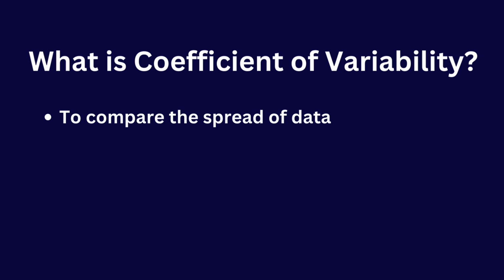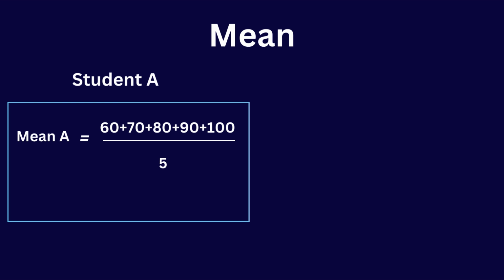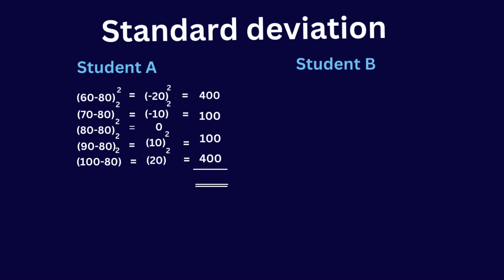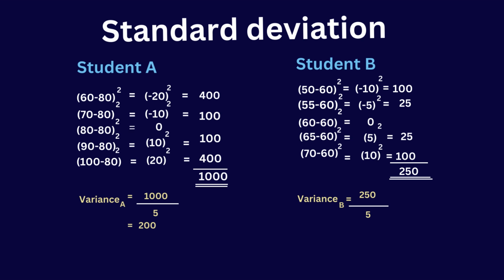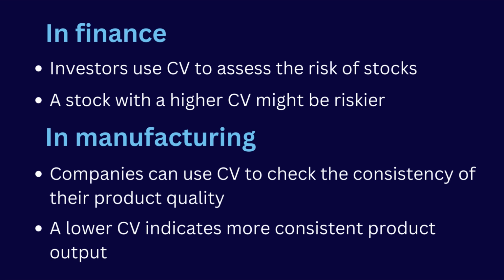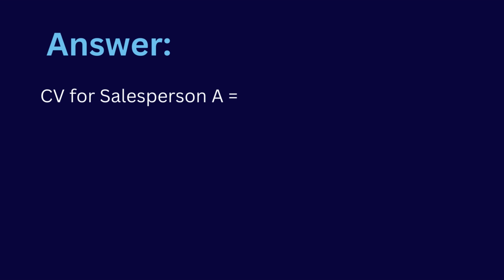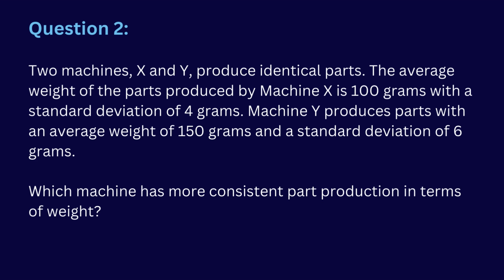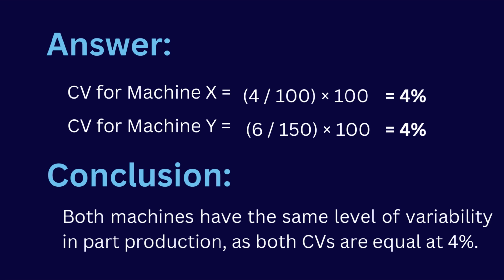Coefficient of Variability | with example questions and answers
In this video, we break down the Coefficient of Variability (CV) in a super simple way! The CV is an essential tool used in statistics to compare the spread of data in relation to its mean. But don’t worry, we’ll make it easy to understand with step-by-step explanations and real-world examples. 💡
What’s covered in this video:

    What is the Coefficient of Variability?
    The formula for CV: (StandardDeviation/Mean)×100(StandardDeviation/Mean)×100
    A simple example comparing two datasets to show how CV works
    Real-world applications of CV in finance, manufacturing, and more
    Practice questions with answers so you can test your understanding!

Chapters
00:00 - What is CV
00:43 - Formula for coefficient of variability
01:18 - Example calculation
05:59 - Use of CV
06:38 - Practice Questions

By the end of this video, you’ll be able to calculate CV and understand how to use it to compare variability across different data sets. Whether you’re a student, professional, or just curious about statistics, this video has something for everyone!